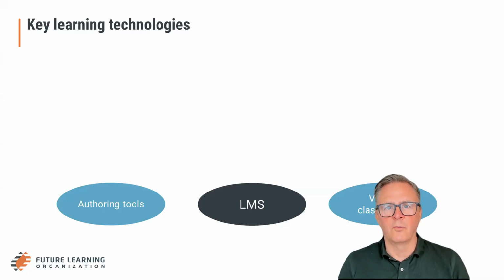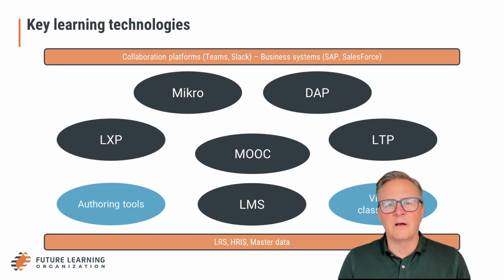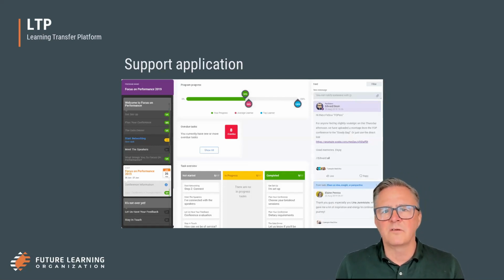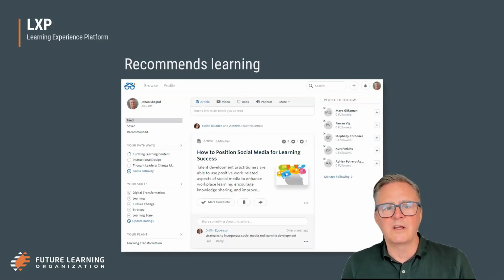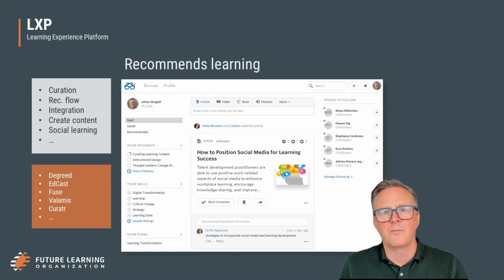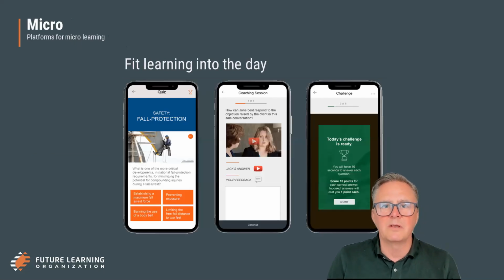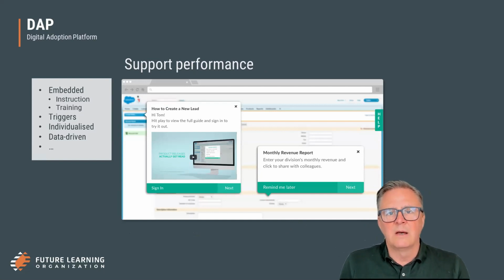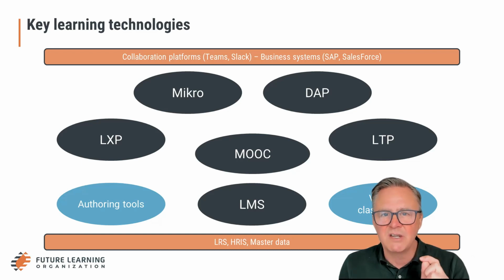overview learning technologies